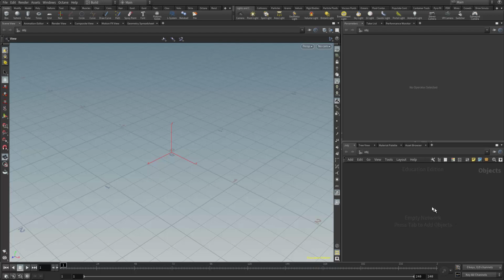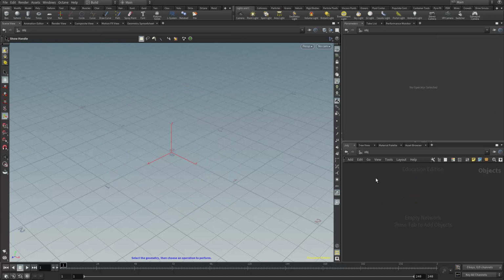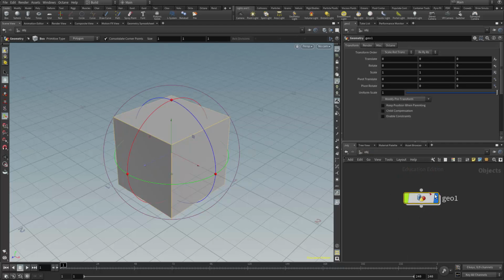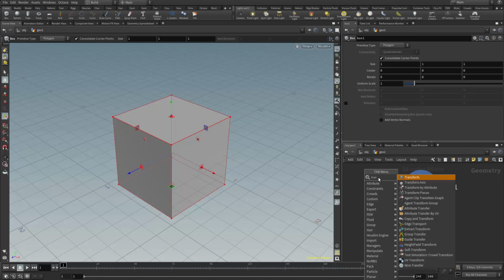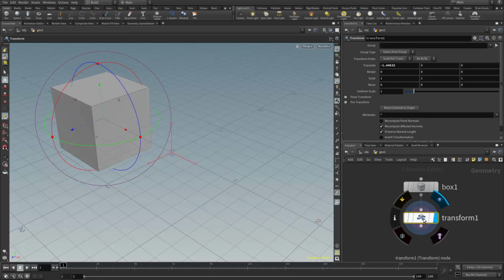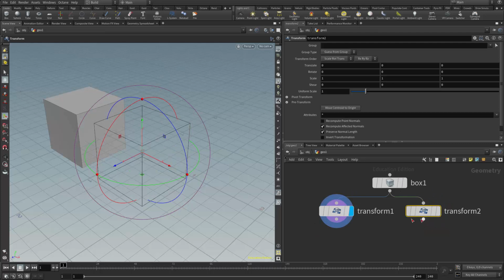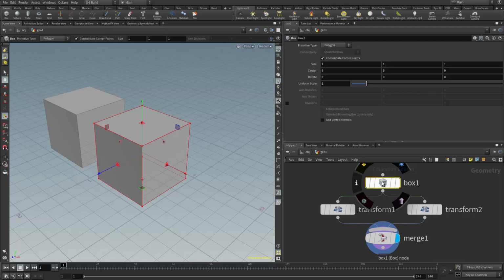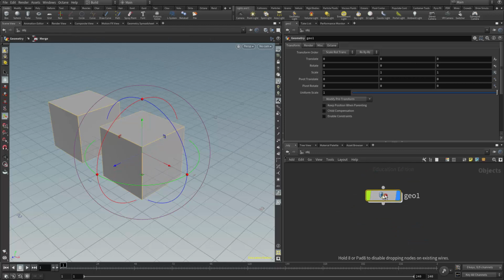Class 1 Node Basics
This tutorial has been designed as a supplement to the Houdini Introduction to Procedural Modeling offered at Becker College.